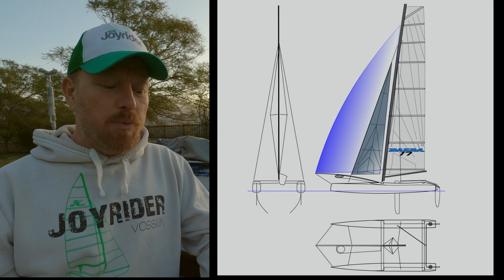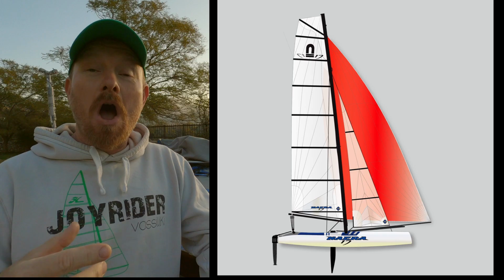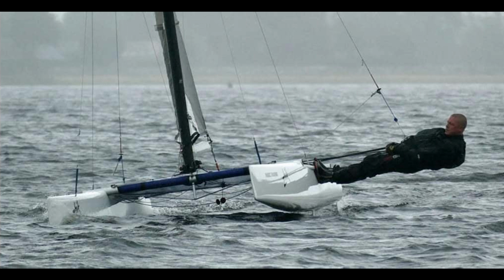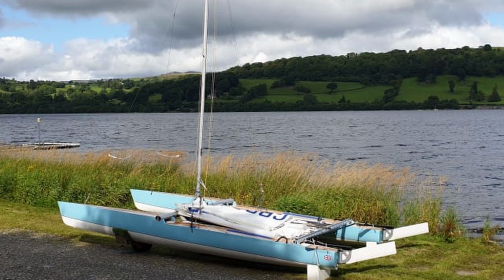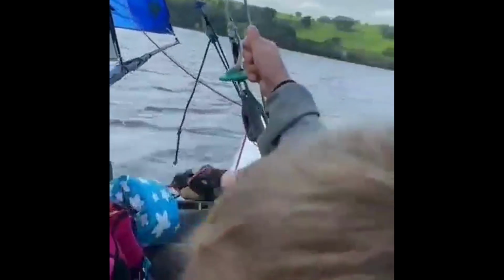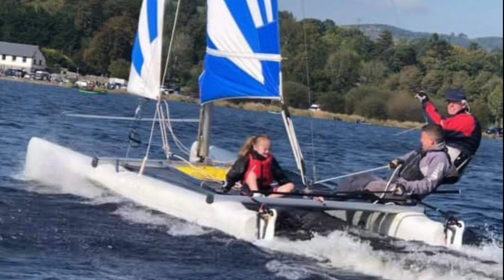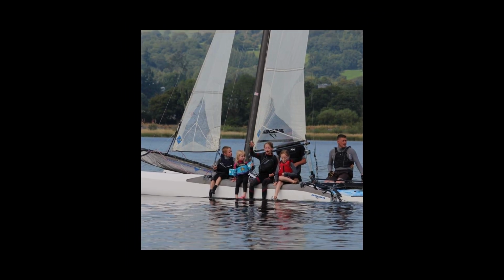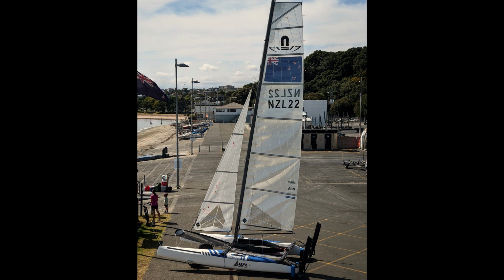Show us your cat! Episode 90 North Wales and New Zealand